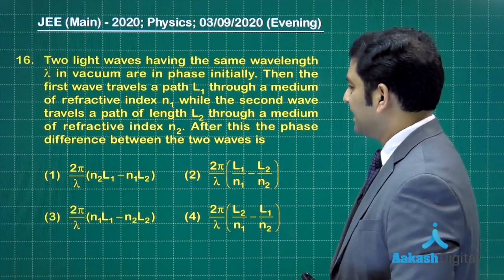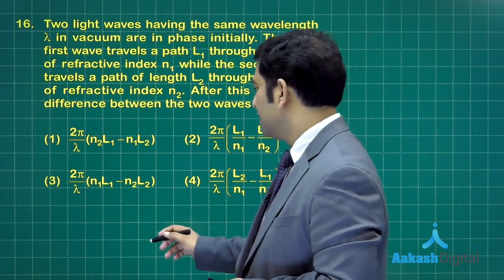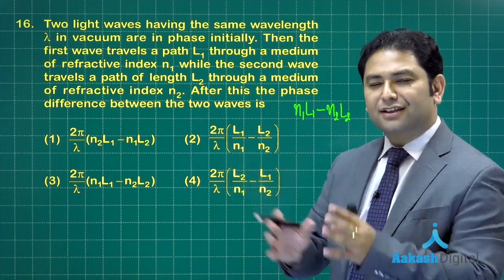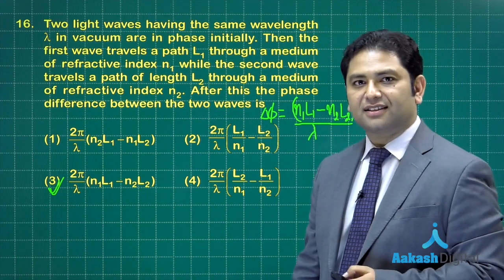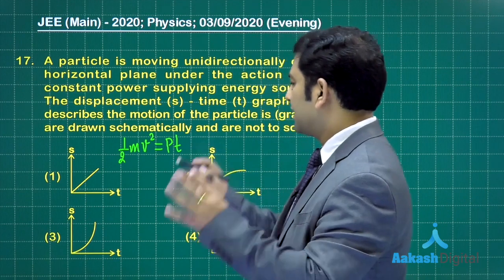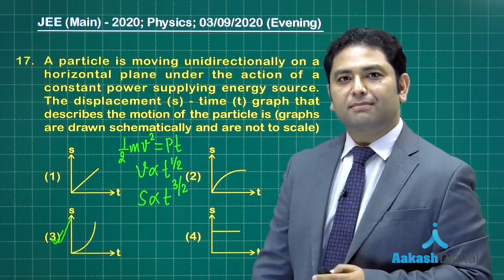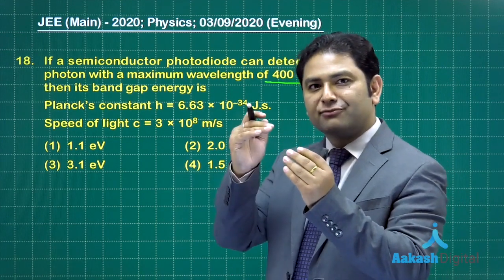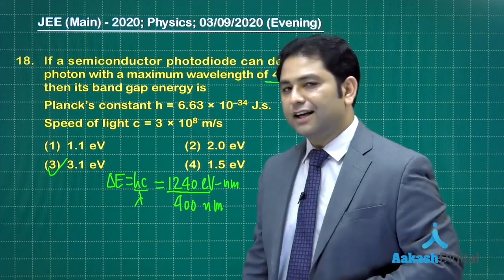JEE Main Answer Solutions Physics 16 to 18